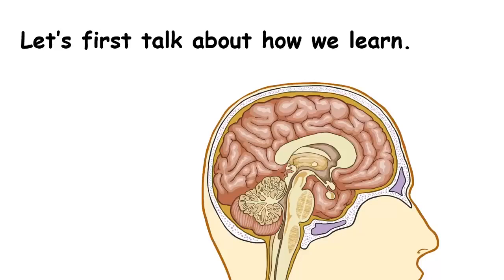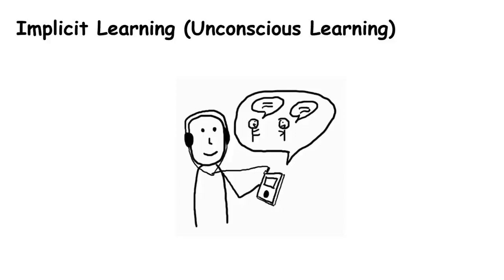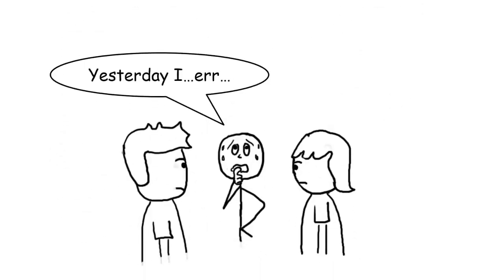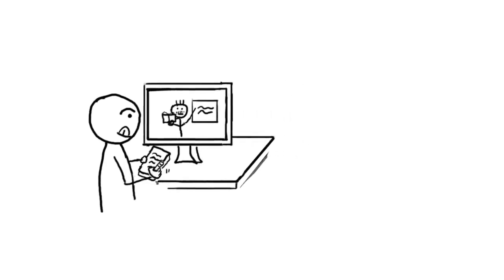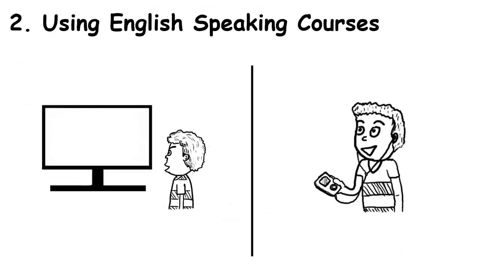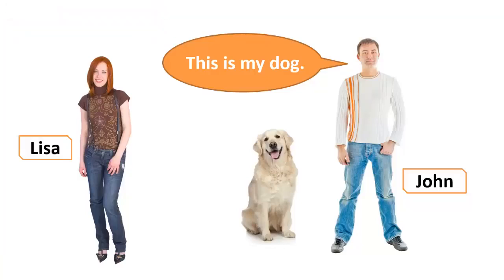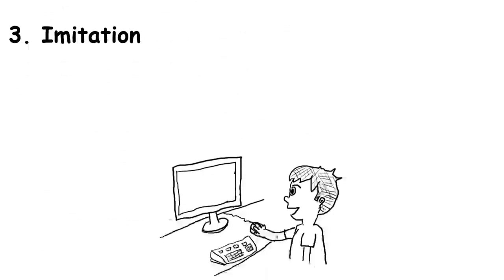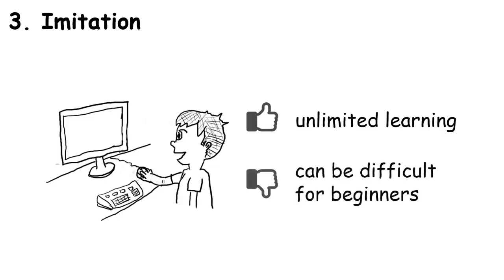how to Learn to Speak English